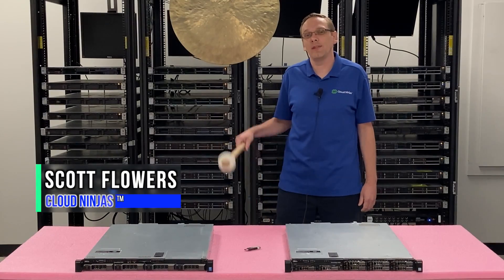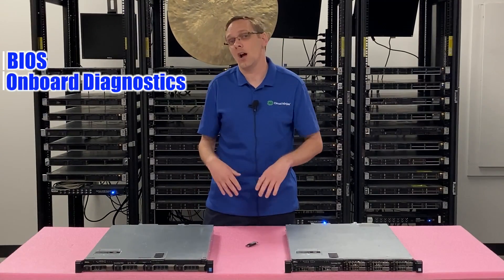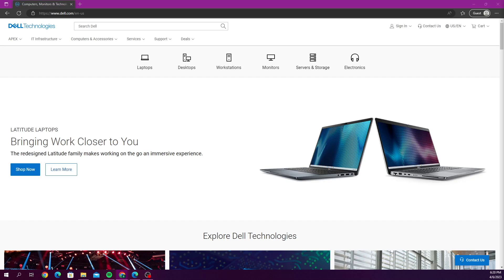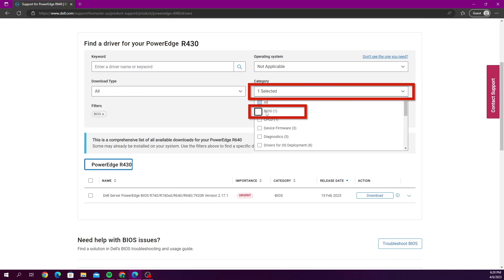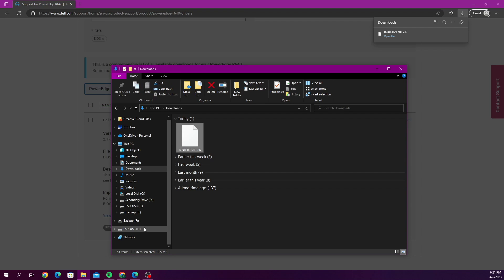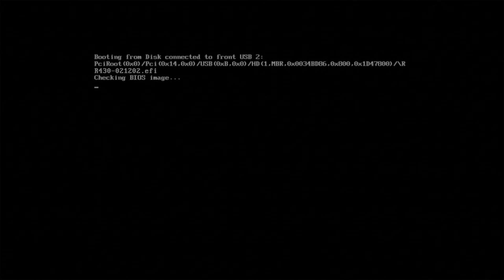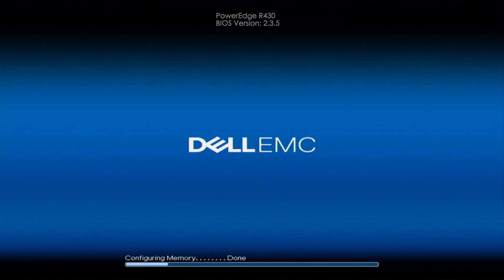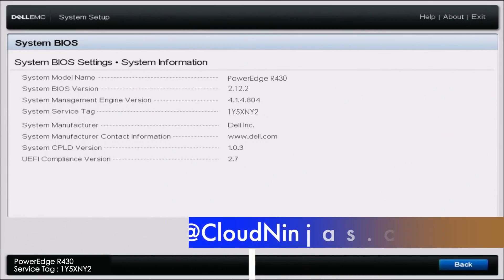Dell PowerEdge R430 Server BIOS Update | How to Update the BIOS | EFI BIOS file | Boot Manager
Dell PowerEdge R430 - This video will be a continuation in our Dell PowerEdge R430 series. In this video, we will show you How To Update the BIOS. We will use a USB drive and an EFI file.  If this video interests you, then we highly recommend watching our Mass Updates video, which will show you how to perform Mass Updates, which runs multiple updates and once, including BIOS. This video series includes:

5. Different Chassis Types -

In this video, we will show you how to update your BIOS. This is a great solution if you don't have an Operating System installed on your server.  This solution will require a USB Drive. We will download an EFI file from Dell.com onto the USB drive and then install the BIOS update onto your server through boot manager.  This video will show the Step-by-Step Instructions on exactly how to do this.  Click that like!